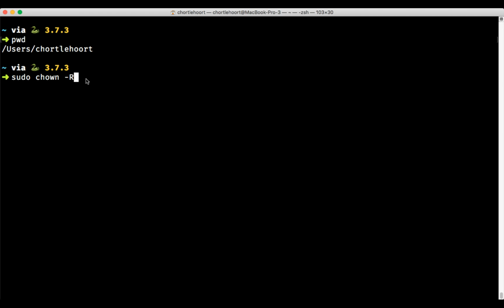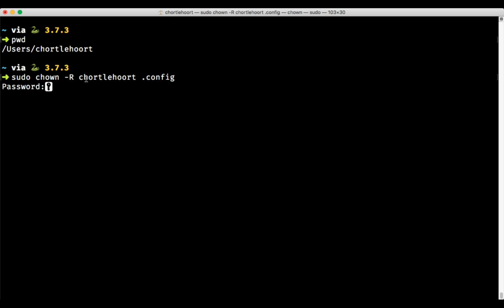Git Config Permission Fix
This short video shows you command that you can run to prevent any permissions errors that commonly occur when students start NSS.